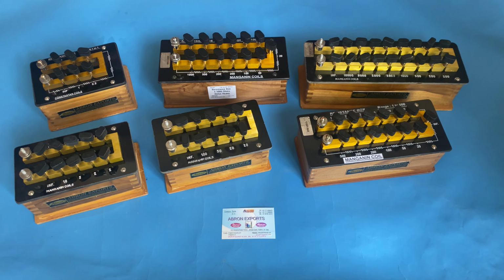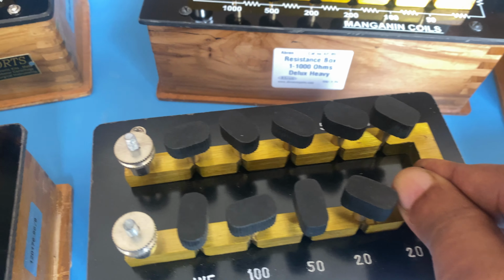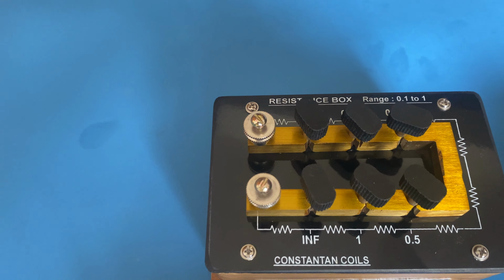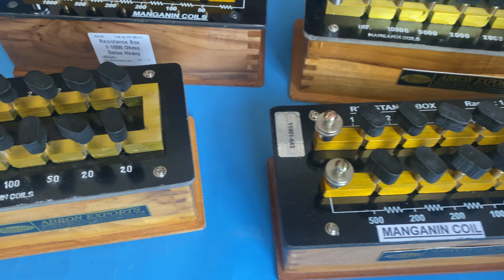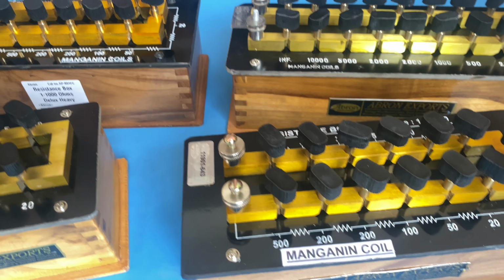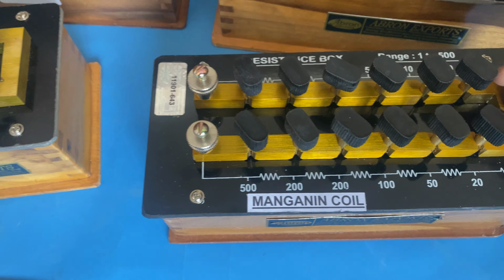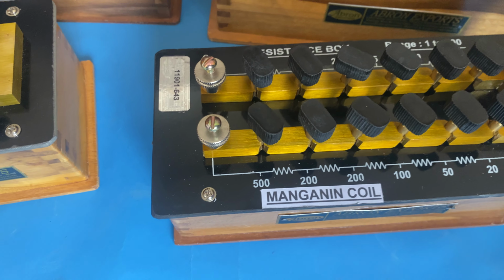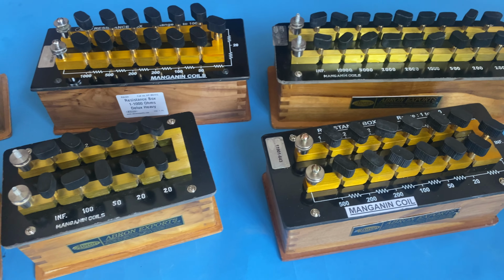physics resistance boxes E plug type all 01, 10 ,100, 500, 1000,5000,1000 ohms box